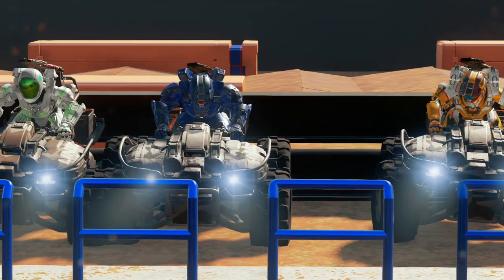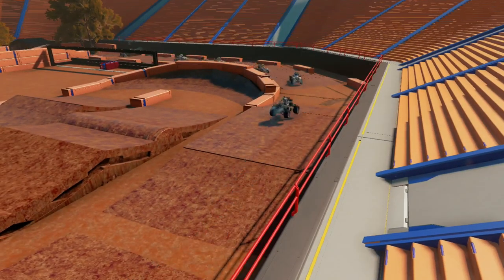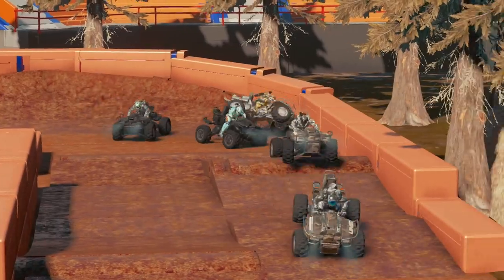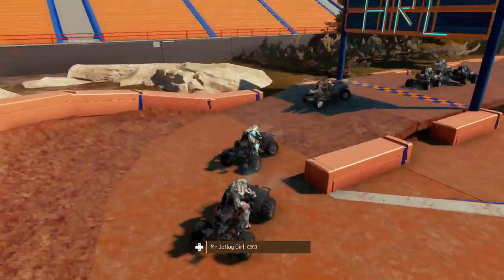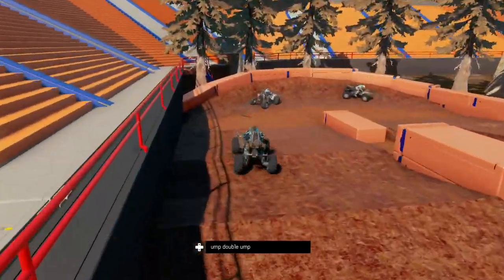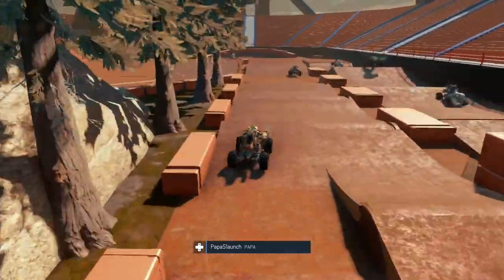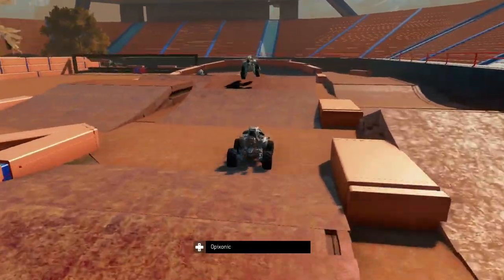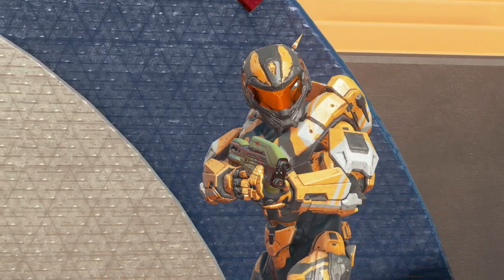HRL 2017: Wild Goose: Moto 2